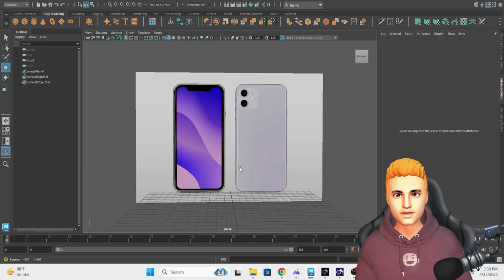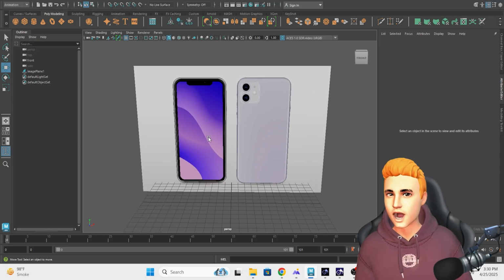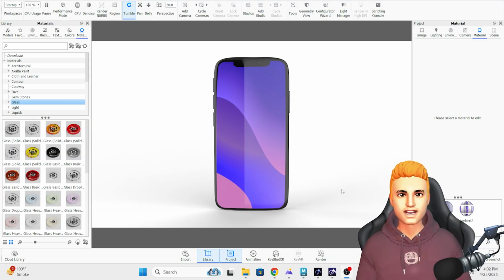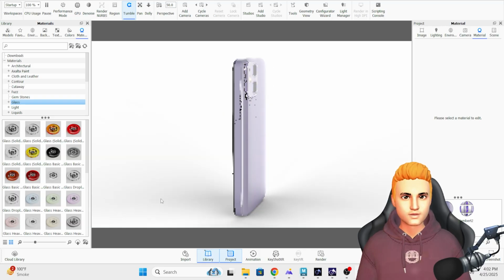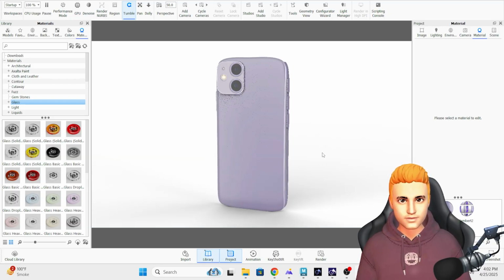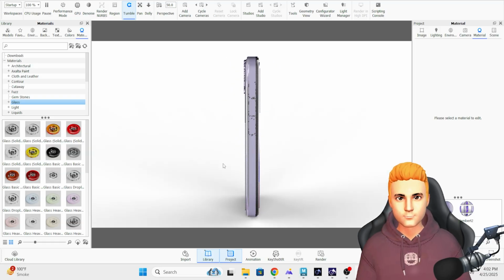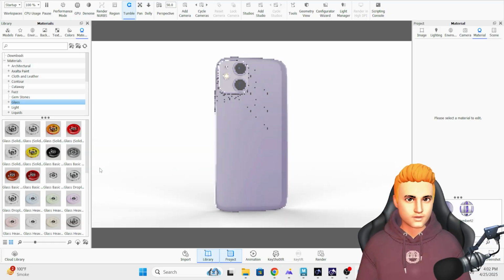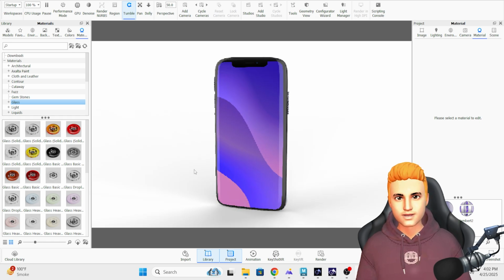how to model a mobile in 3d maya for beginners